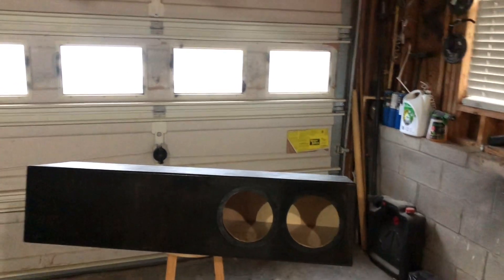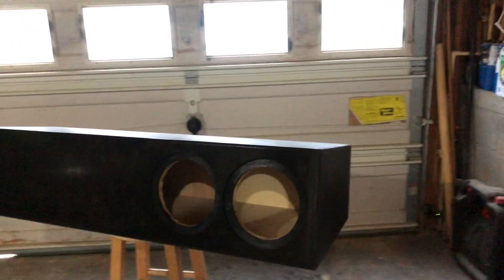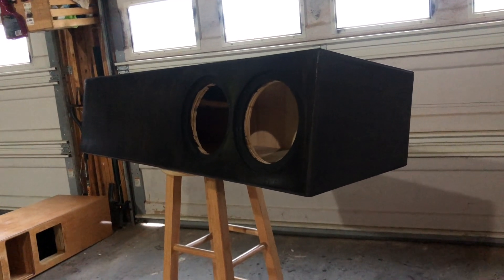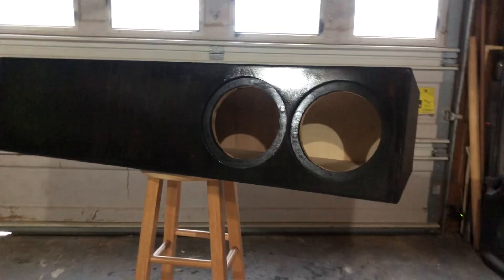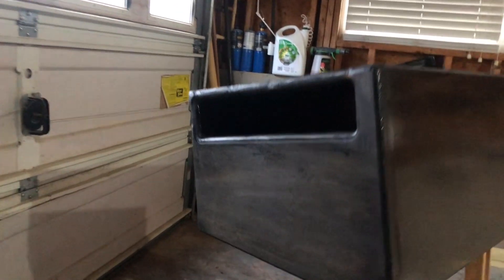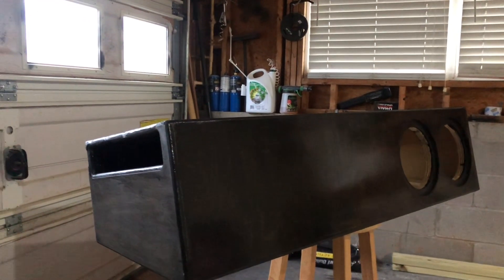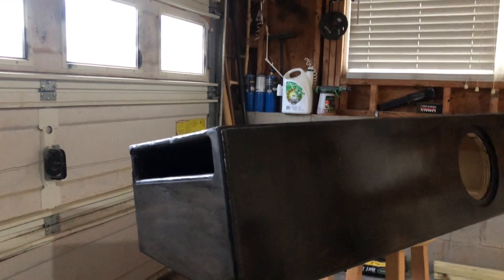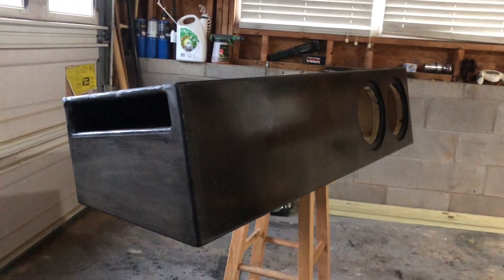Dual Toro Force 8’s truck box tuned 33hz! 2019 Silverado with seat lift.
Armando Toro Dual Force 8 box 2019 Silverado with seat lift.